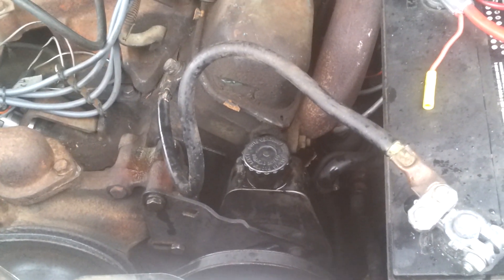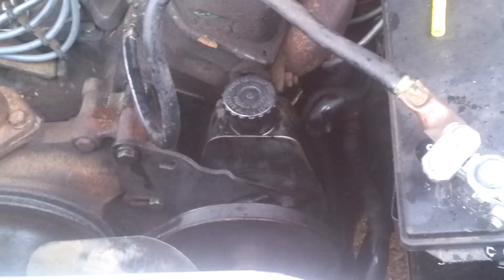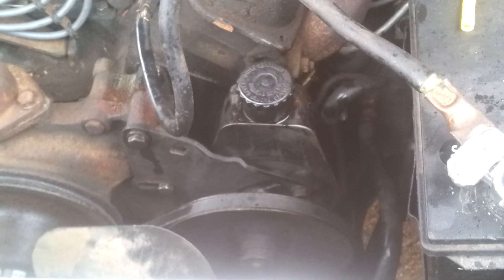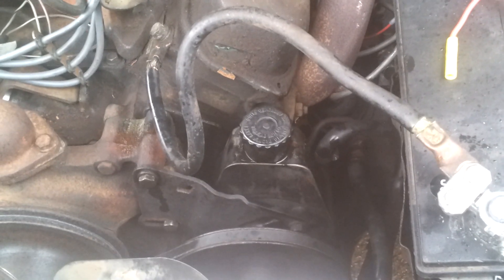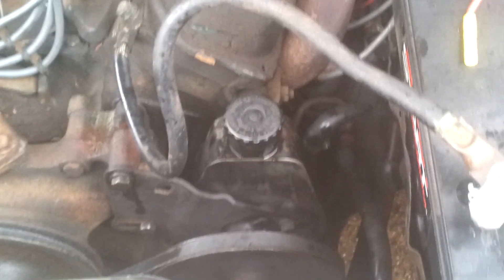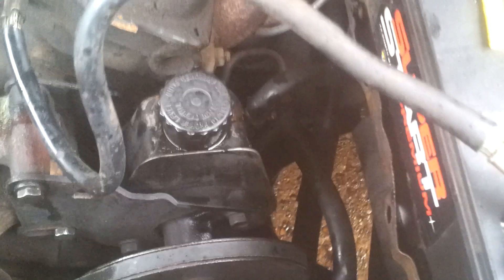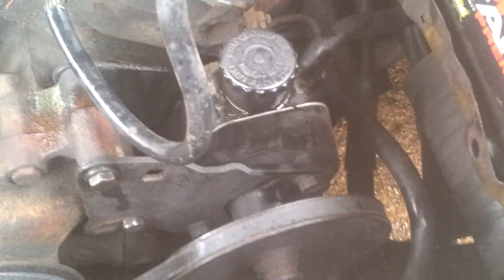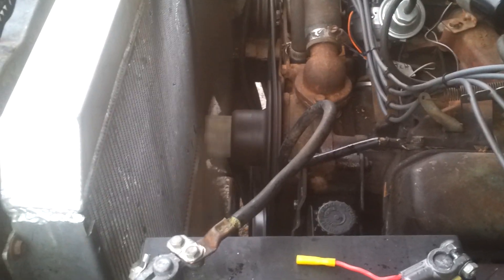1968 Dodge Charger R/T December 2012 Update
Yes I finally have power steering. Now my dad can drive it and I am not working out my arms when I drive it.